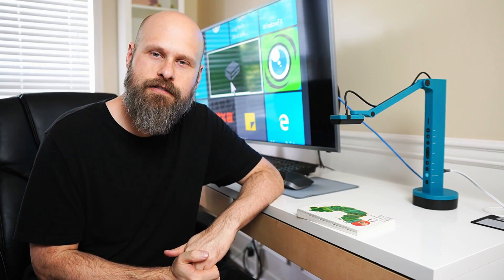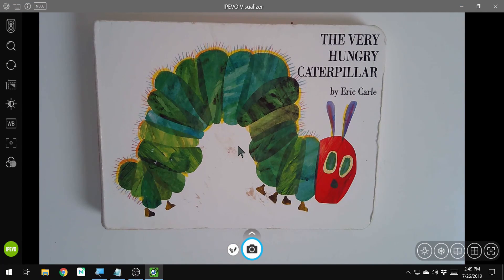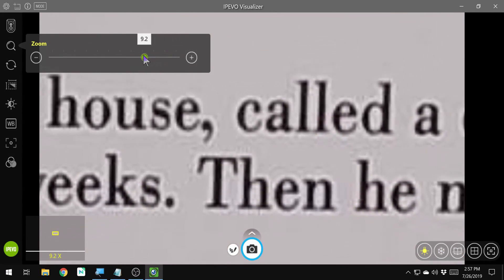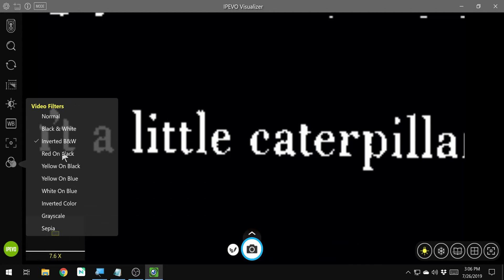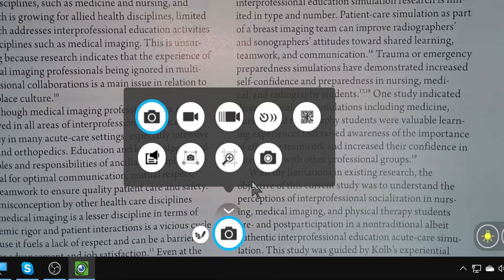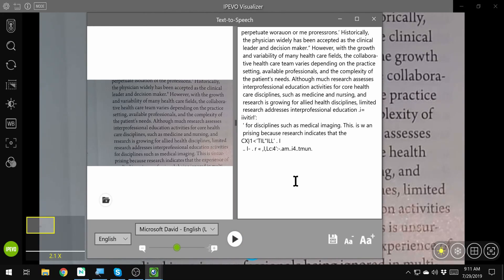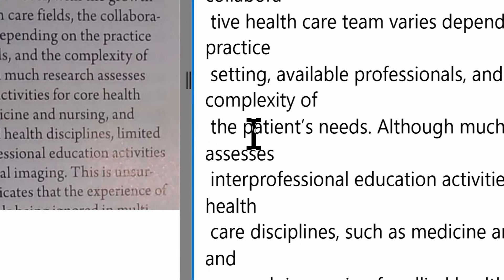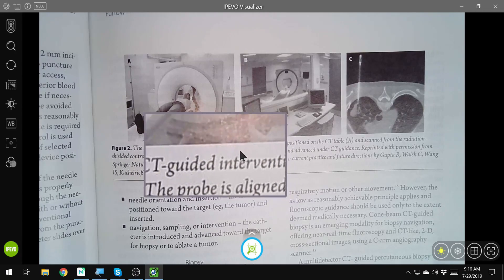IPEVO Visualizer Software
This software helps turn the IPEVO document scanning camera into a very effective assistive technology device for the visually impaired.

► BLINDLIFE20

► theblindlife

Mailing address:
4101 Tates Creek Centre Dr.